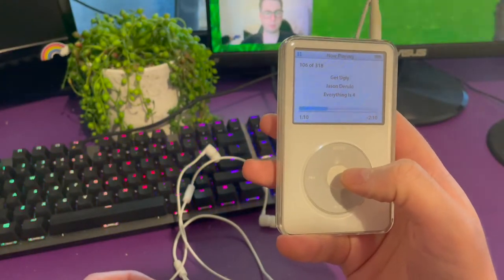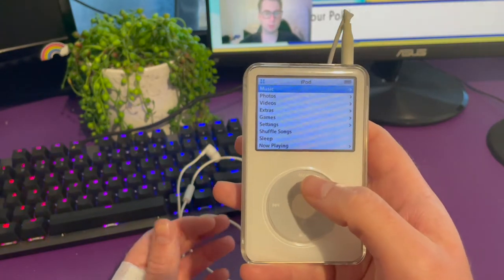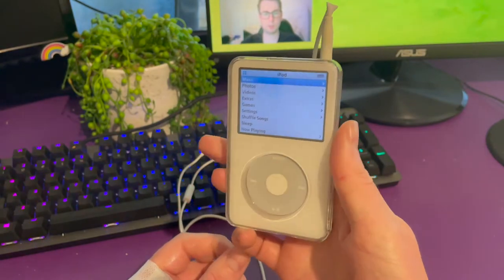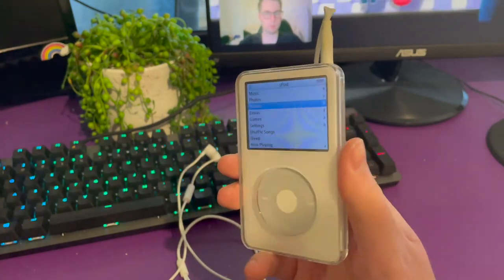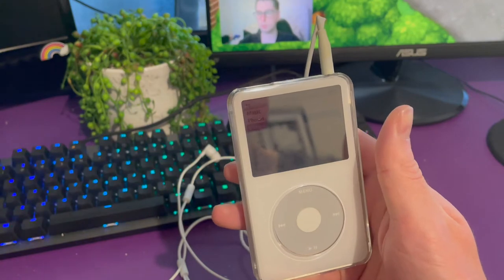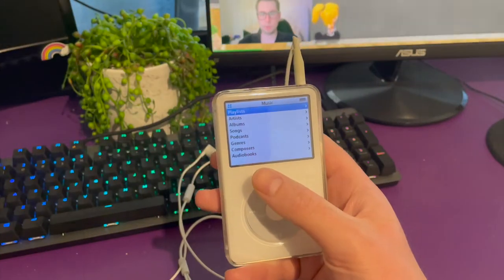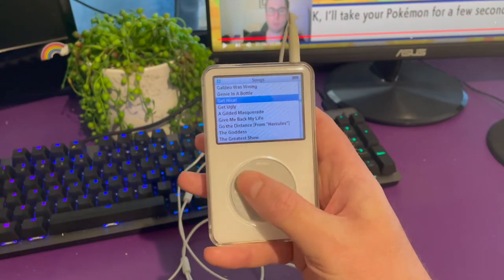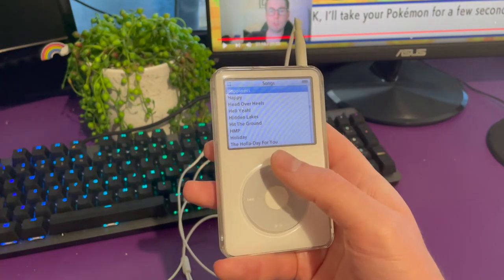Why the iPod Classic still rules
The iPod classic is still one of the best music listening devices of all time, it has better audio quality then modern phone and can be modded to support a SSD and larger battery